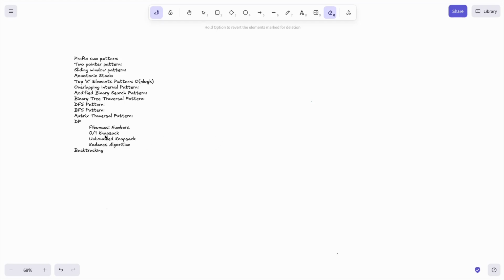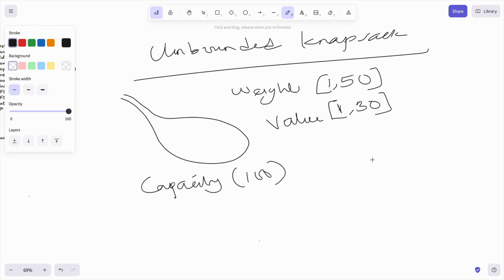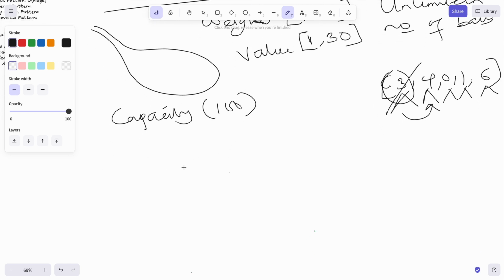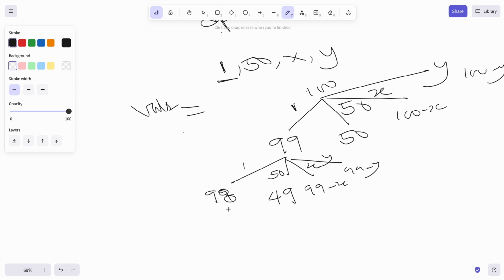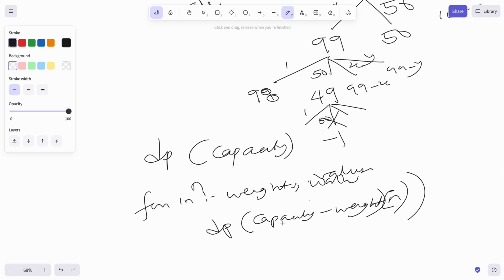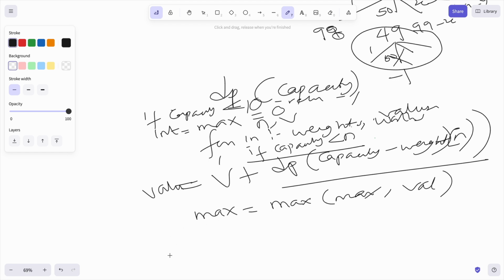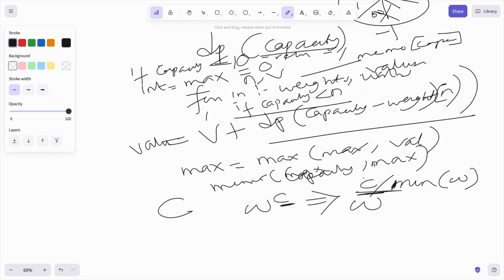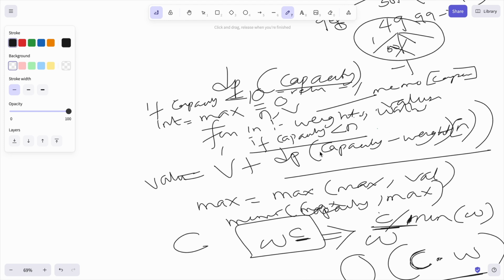Dynamic Programming (DP) - Unbounded Knapsack Pattern Simplified! 2025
This video contains a detailed explanation of the Dynamic Programming - Unbounded Knapsack Pattern, with an example to walk you through the solution.